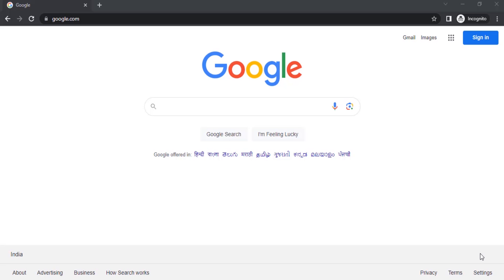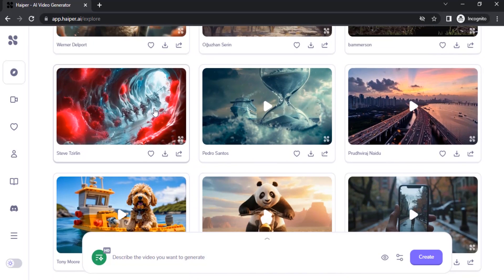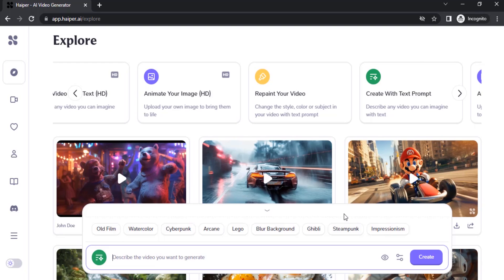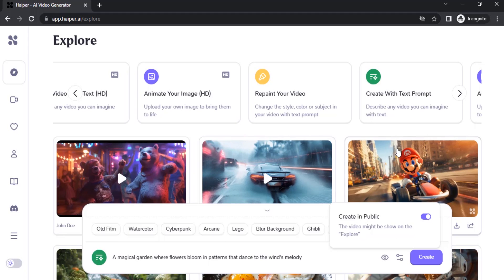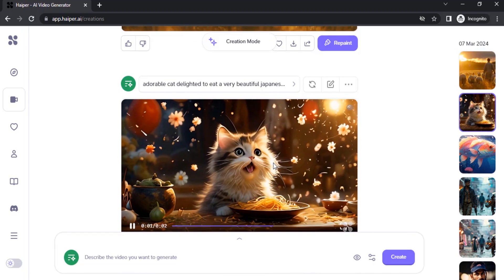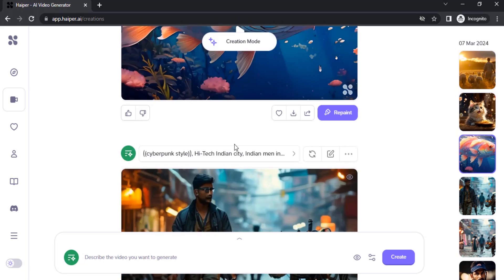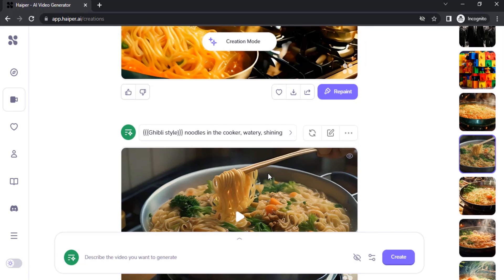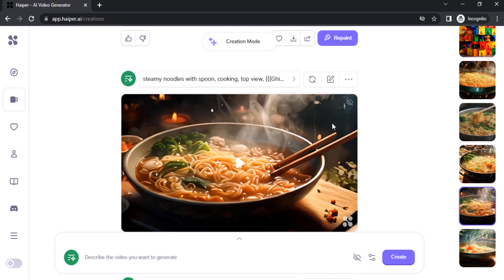The New FREE Unlimited AI Video Generator | Haiper AI | Sora AI Alternative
New Realistic HD AI Video Generator is OUT!

Hi Everyone, This is Daniel from f&D, In this video, We are going to see the Free Unlimited AI Video Generator that creates videos close to Sora ai of Open AI. This AI is called Haiper AI and it is available for Free right now. So you can make use of it and generate unlimited AI Generations